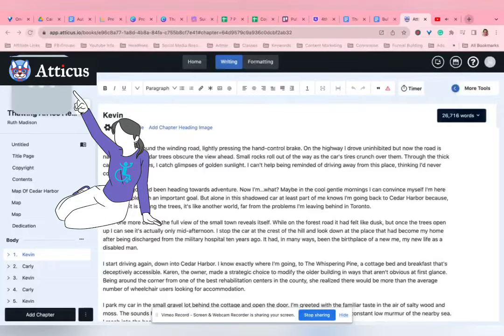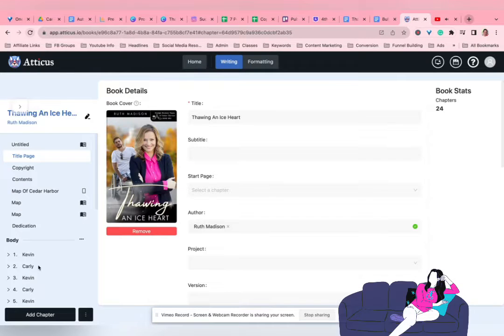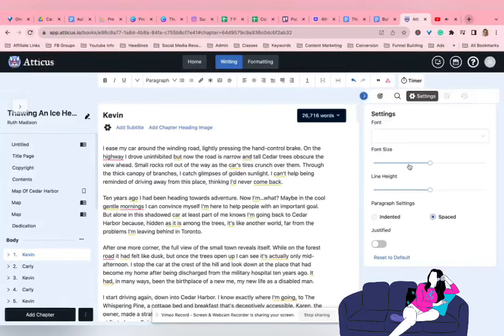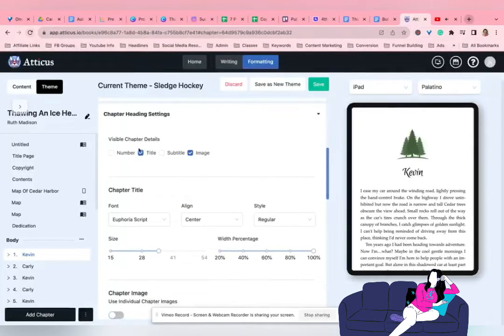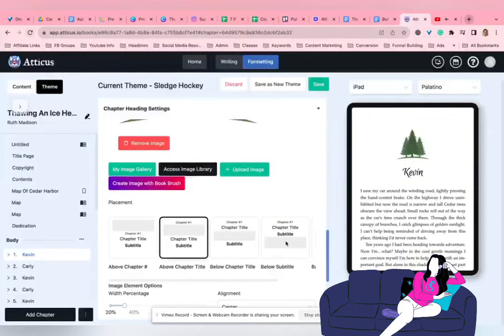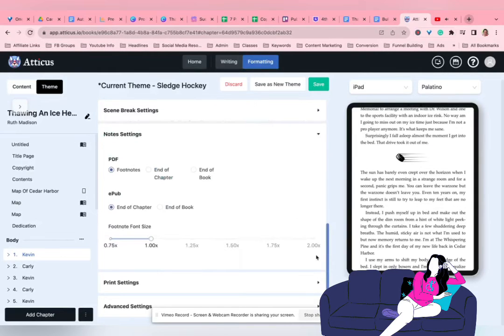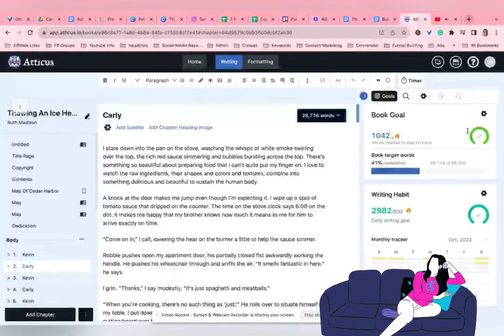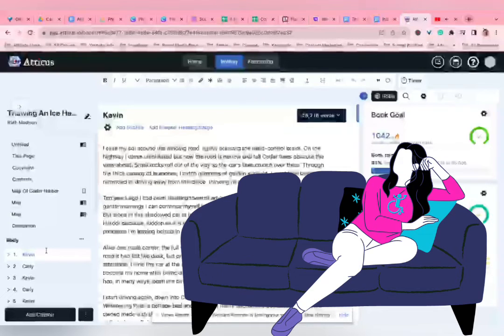Hidden Atticus Tricks For Formatting Your Book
All the hidden things I've found in Atticus book formatting software and why I don't recommend writing directly in Atticus itself.

Here is a link to sign up for Atticus.

to get free bonus scenes, short stories, character art, and see behind the scenes before my next book comes out!

📚 Books 📚
Out Now: The World Between Us by Ruth Madison Kindle Unlimited, Ebook, Paperback

Revealing his secret could get her everything she wants. Too bad she’s fallen in love with him...

Coming Soon: Thawing An Ice Heart by Ruth Madison - book one of the Sledge Hockey Team of Cedar Harbor series.